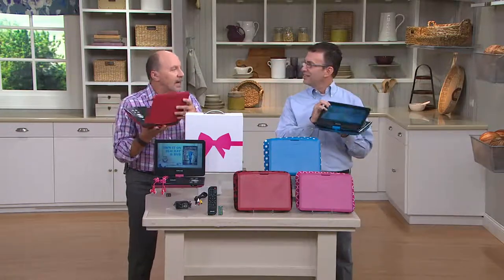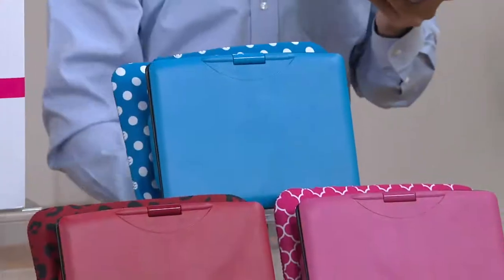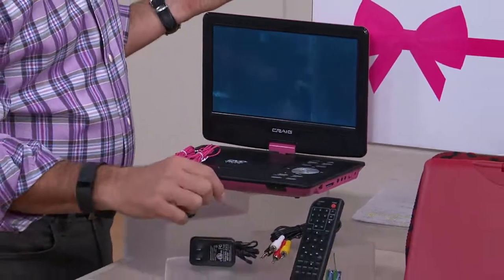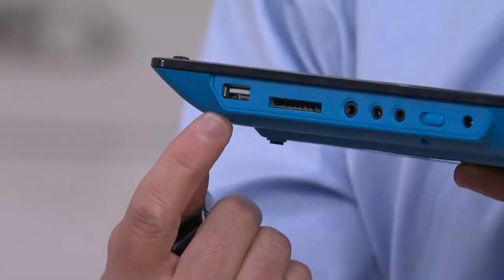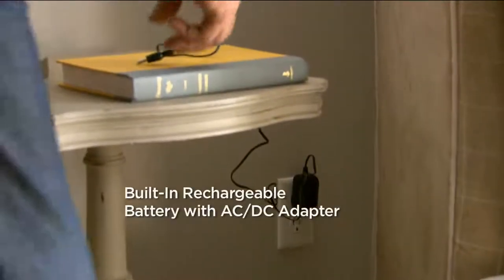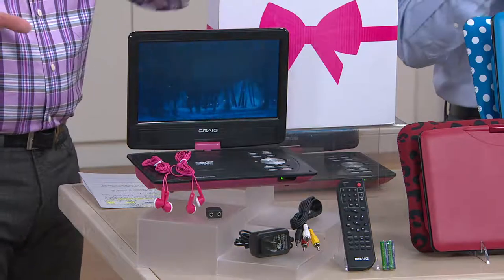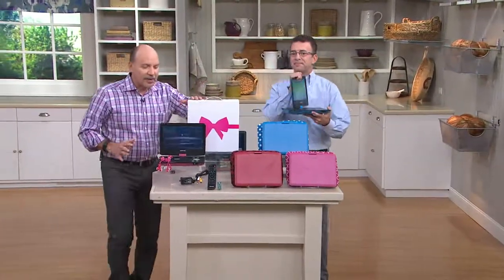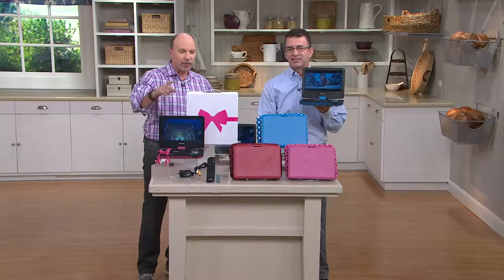Craig 10" LCD Portable DVD Player with Swivel Screen and Accessories with Leah Williams